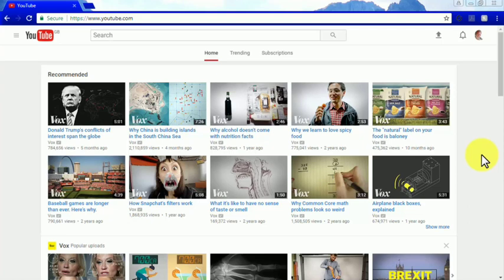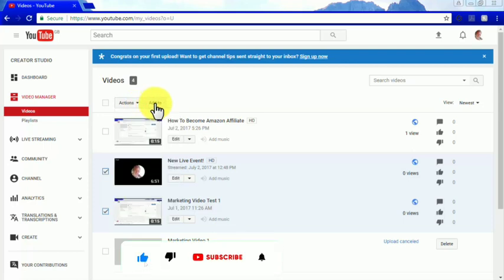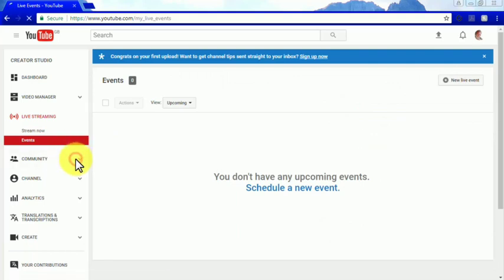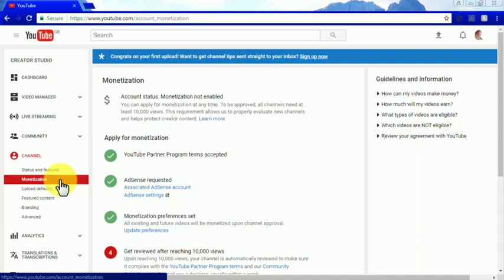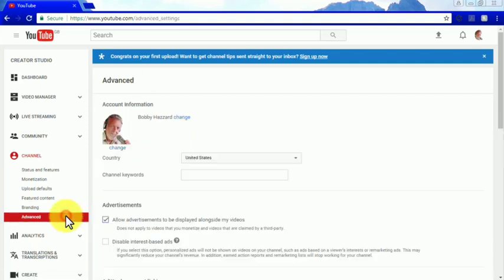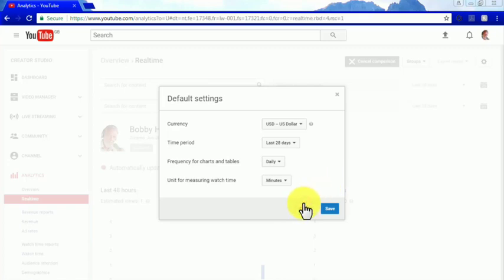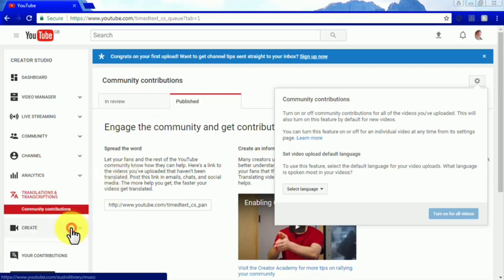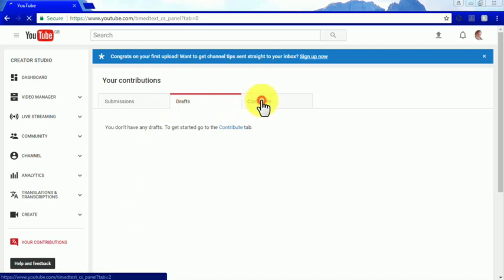Youtube video marketing 2022 | Youtube tutorial part 8